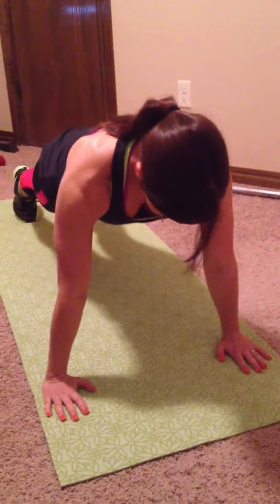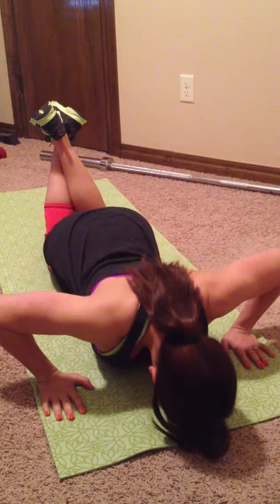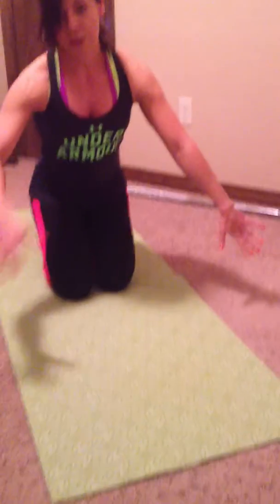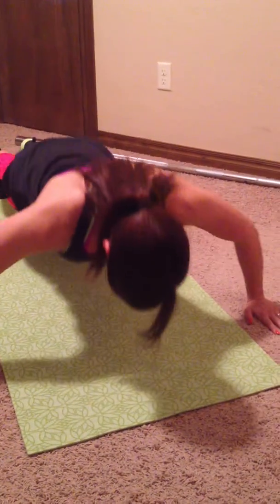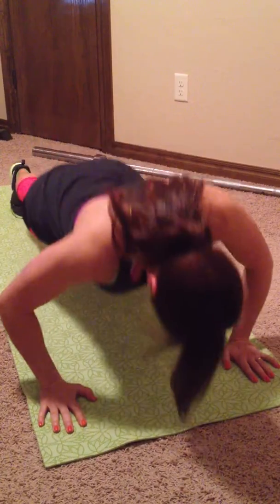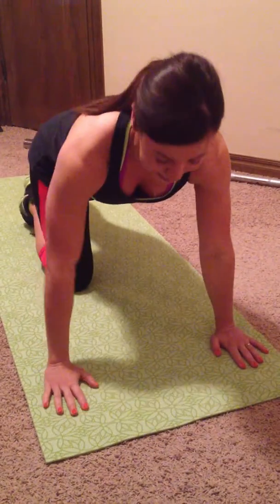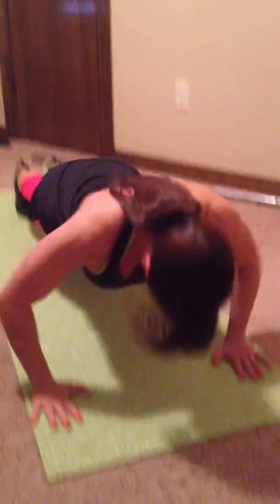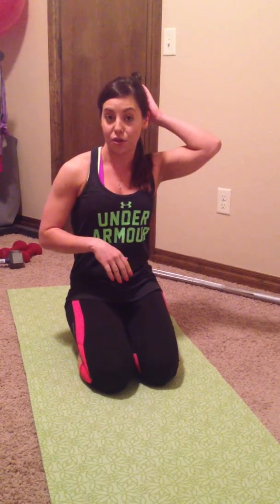Workout Wednesday: PUSH-UPS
A few variations of this tried and true move :)